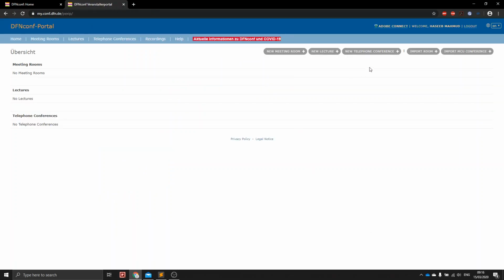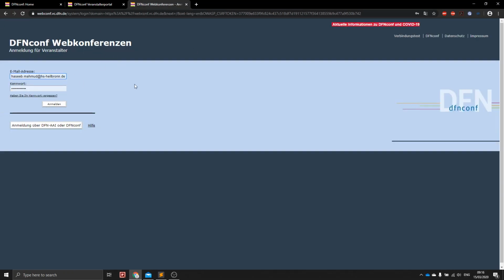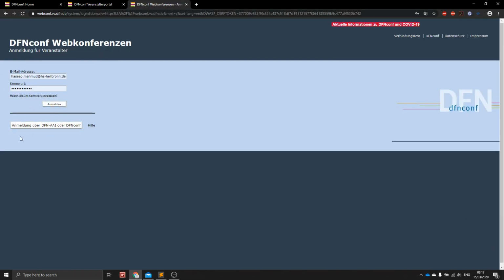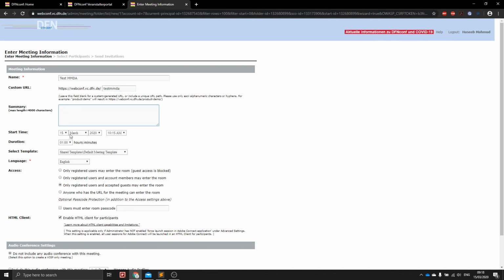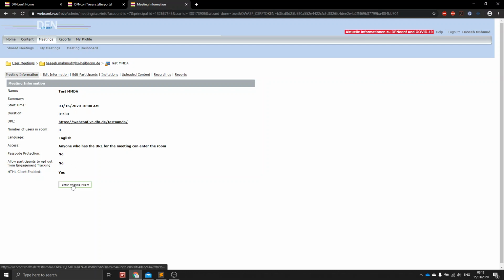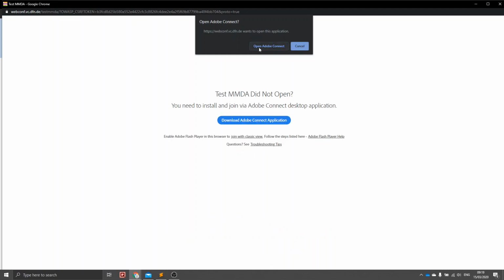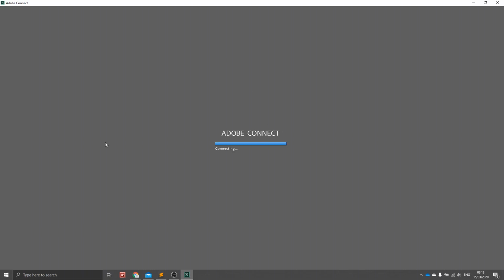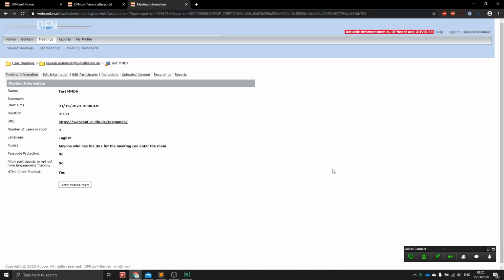টিকটক টিকটক Adobe Connect HHN